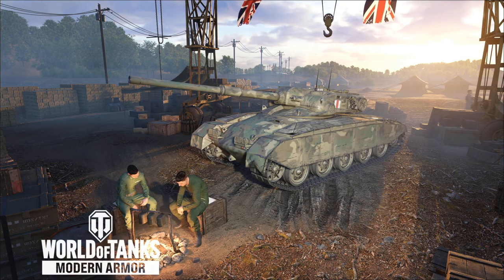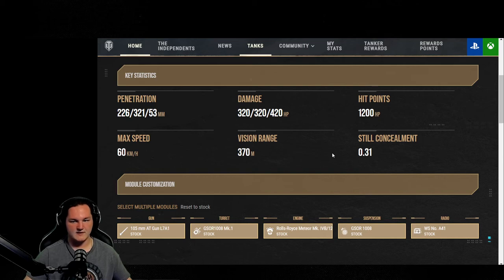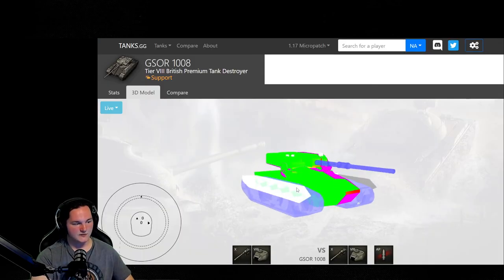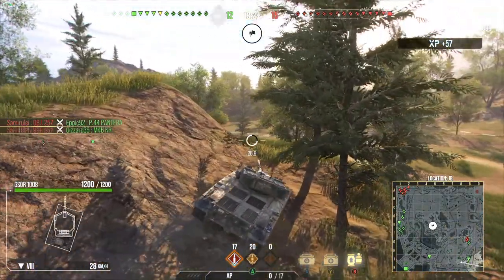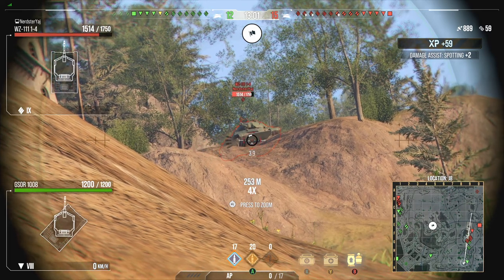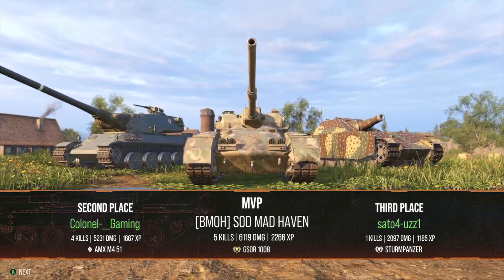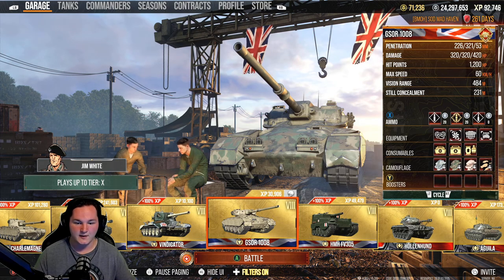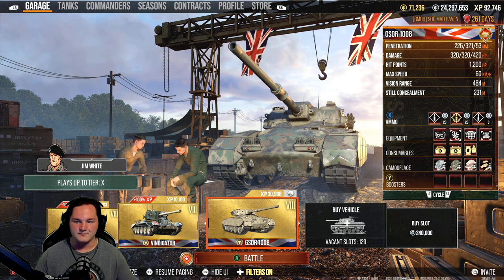GSOR 1008 REVIEW